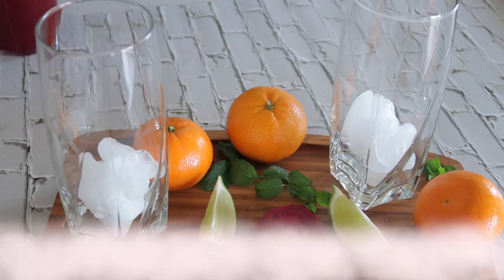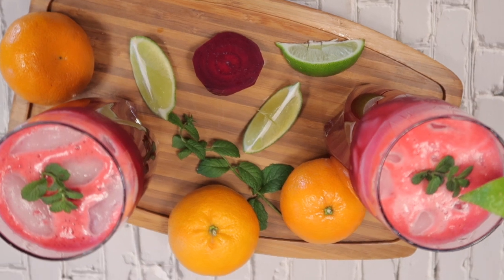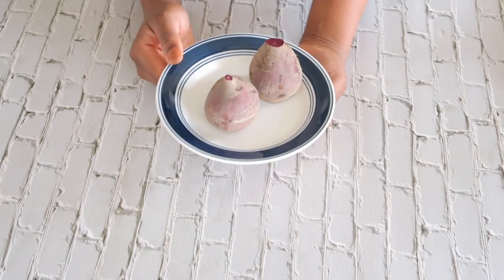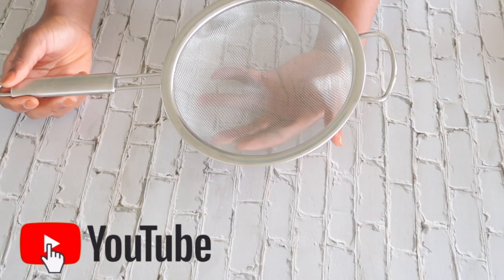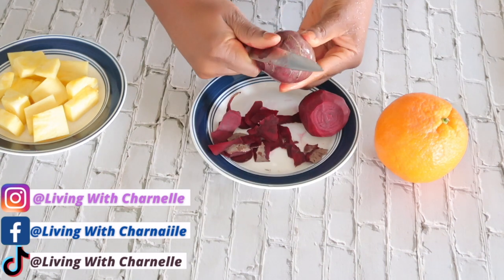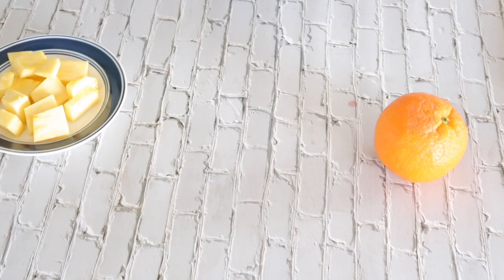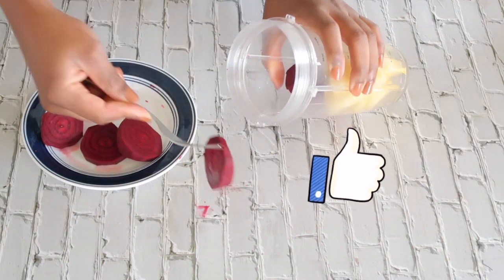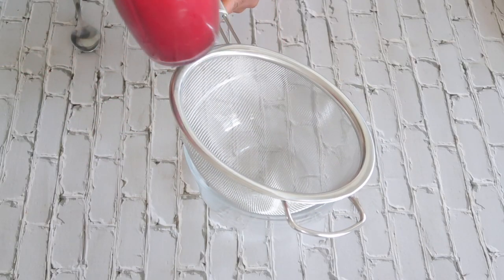BEETROOT JUICE RCIPE#| Jus de Betterave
In this video i show you how to make beetroot juice, a healthy juice that is great for your hair and skin. Beet juice can be particularly helpful for lowering blood pressure and purifying the bloodstream, and also increasing athletic performance, improving cardiovascular health and reducing inflammation in the body. Apprendre a faire un jus de betterave

I am not an expert in cooking but I love cooking different types of food, learning from other cooks to expand my cooking knowledge, and I am excited to share my cooking knowledge with you..

 In this channel you will find cooking videos, how to / DIY's videos, and lifestyle videos. I enjoy cooking and teaching others about cooking. Cooking is like a therapy for me. If you too enjoy cooking or just want to learn how to make some dishes, do projects on your own, or  if  you simply enjoy lifestyle, you are at the right place. I am excited to continue this journey with you and to also learn from you.

Canon GX Mark ii
Geekoto 77
SanDisk 64 GB
Mouse: Logitech MX Vertical Ergonomic Wireless Mouse
Adapter: VAVA USB C Hub, 9-in-1 USB C Adapter with Ethernet Port, 4K USB C to HDMI, PD Power Delivery, USB 3.0 Ports, Audio Port, SD/TF Card Reader for MacBook/Pro/Air
Keywords research tool for youtube : TubeBuddy and VidIQiends:
Instagram: @Living With Charnelle